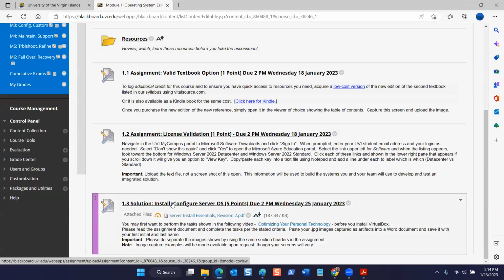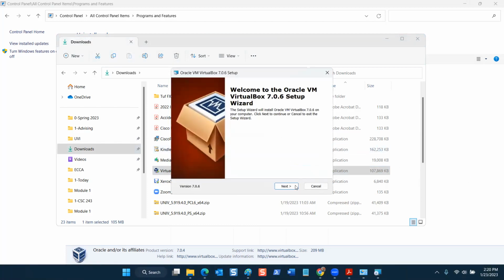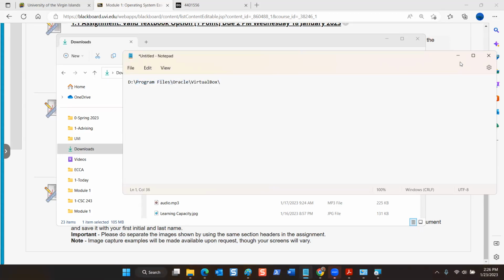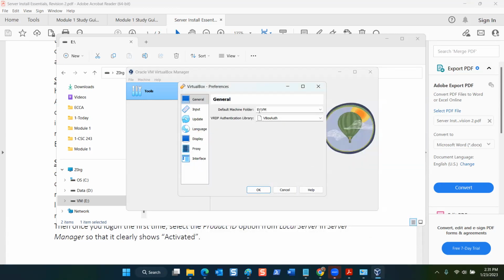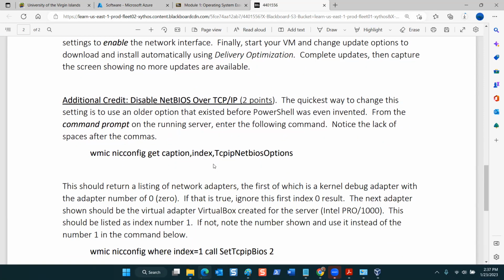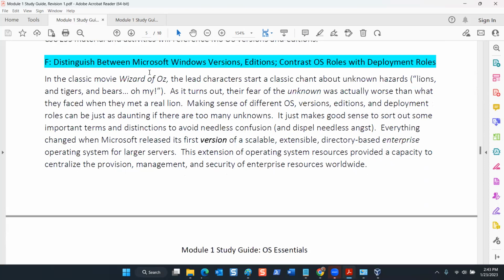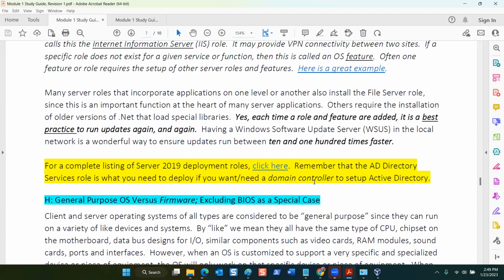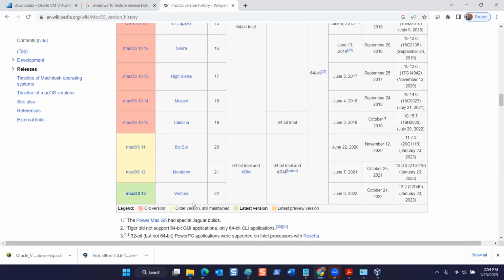OS Versions Editions, Solution Prep - 23 January 2023